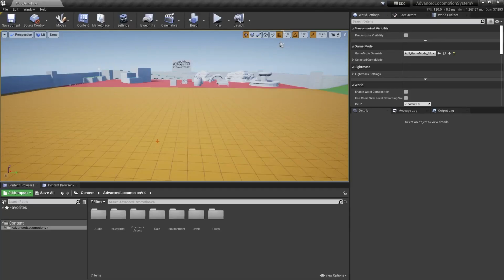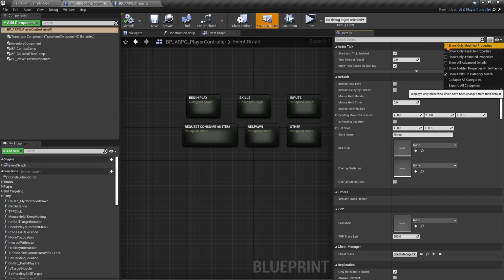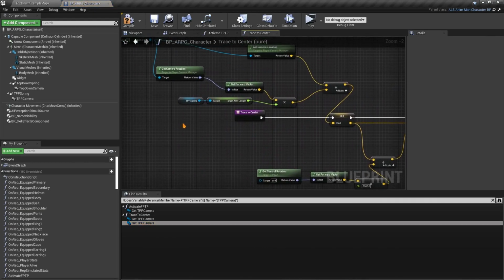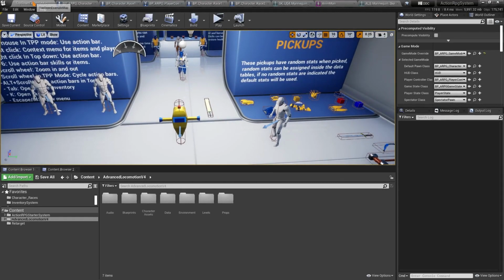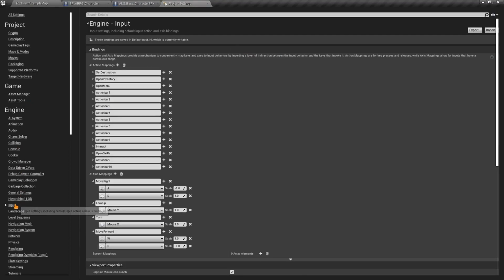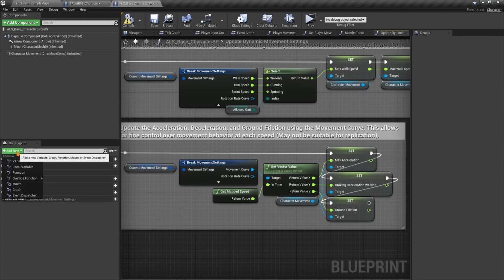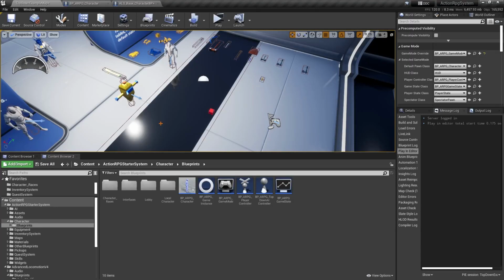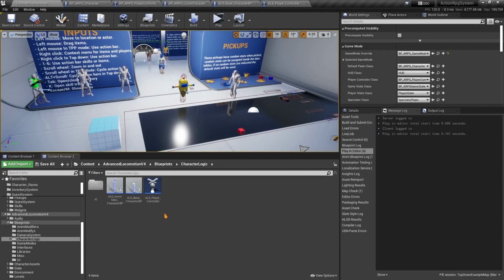Integrating Action RPG Template + Advanced Locomotion V4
In this video we will take a look at how to integrate the advanced locomotion V4 with Action RPG template.

Version used in this video: 4.27